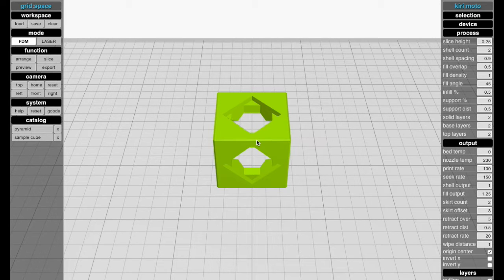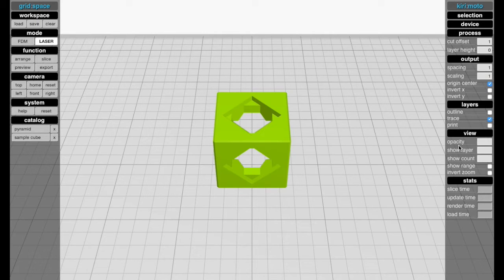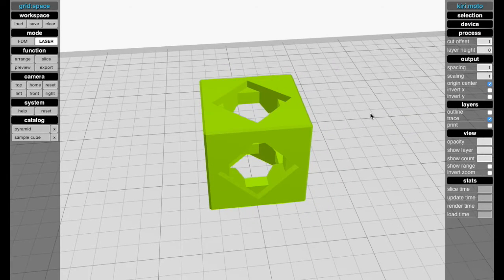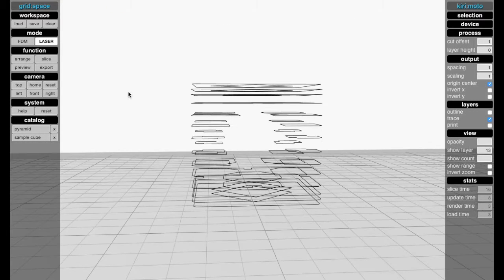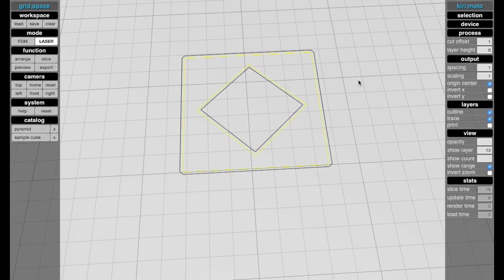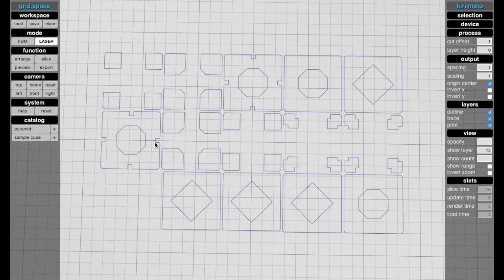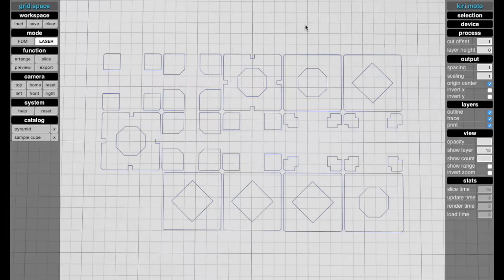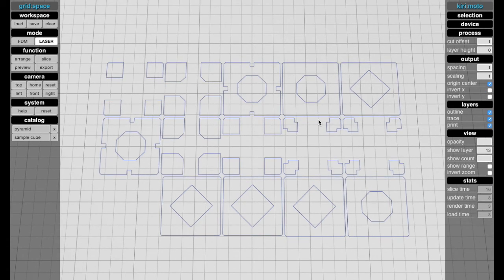Kiri:Moto Laser mode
learn how to quickly start using the new laser slicing and output mode.